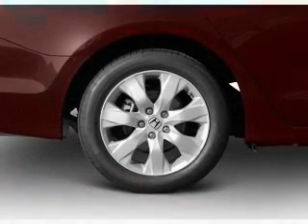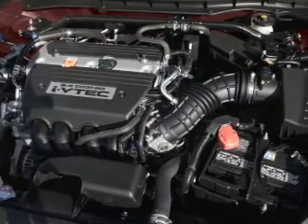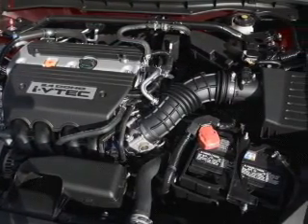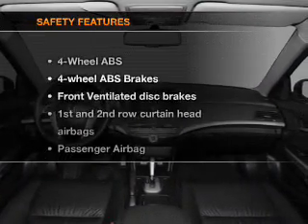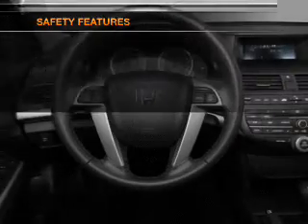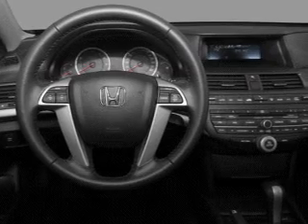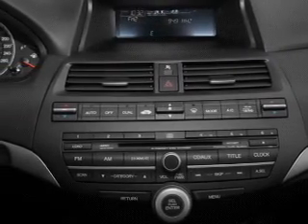2008 Honda Accord - South Amboy NJ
Year: 2008
Make: Honda
Model: Accord
Trim: 2.4 LX-P
Engine: 2.4 liter inline 4 cylinder 16 valve
Transmission: 5-Speed Automatic
Color: Taffeta White
Mileage: 50759
Address: